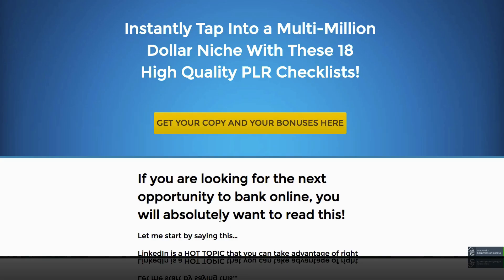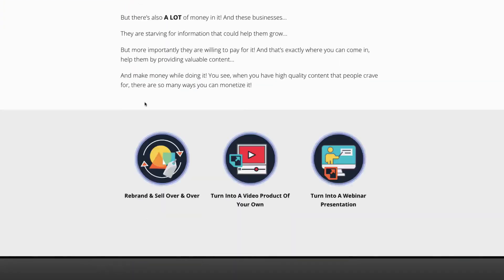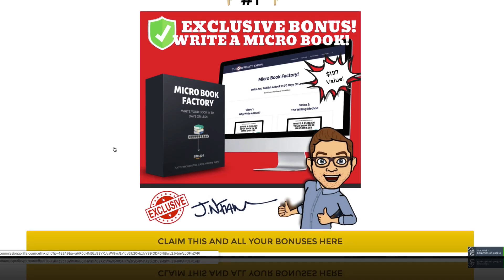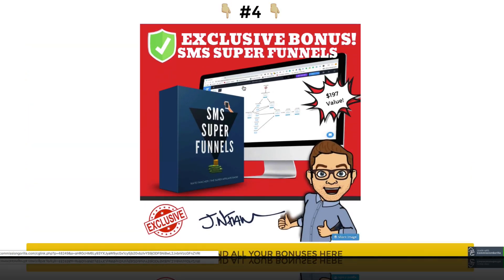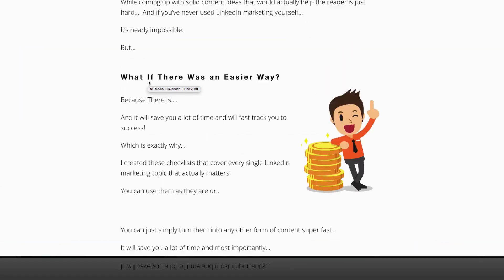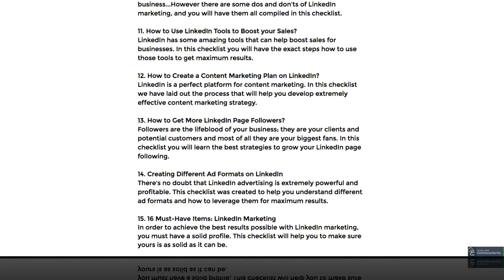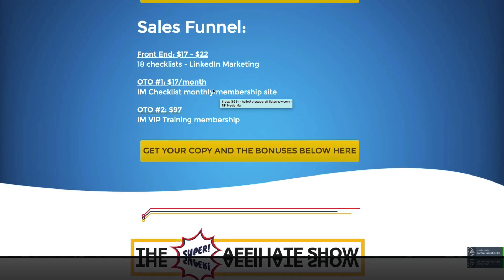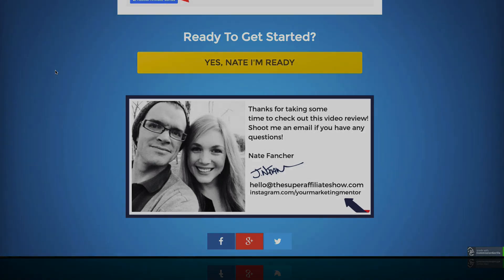IM Checklist V18 Review 😳 STOP!! 😯DON'T BUY IM CHECKLIST V18 WITHOUT MY BONUSES!!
When you get IM Checklist V18 through my link you'll also receive my amazing bonus bundle. Scroll below to see all the pricing details of IM Checklist V18.

Kevin Fahey has released yet another amazing IM Checklist with PLR granted to you!

IM Checklist V18 is all about LinkedIn! With 18 different guides you’ll become a LinkedIn expert and even ready to teach LinkedIn strategies to others with the private label rights granted to you!

You can take IM Checklist V18 and repackage it as your own, make money by reselling it, or building your email list.

IM Checklist V18 for LinkedIn covers everything from setting up your LinkedIn profile properly to even becoming a LinkedIn ads expert.

The highest value leads in the world are on LinedIn - since LinkedIn is a community of business pros.

IM Checklist V18 along with my bonuses will give you all you need to start a thriving LinkedIn business for yourself!